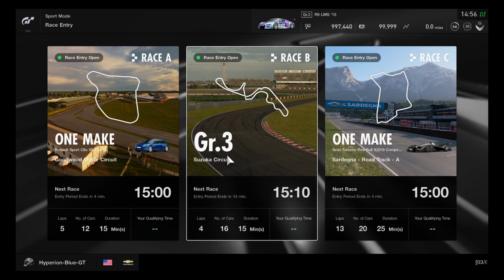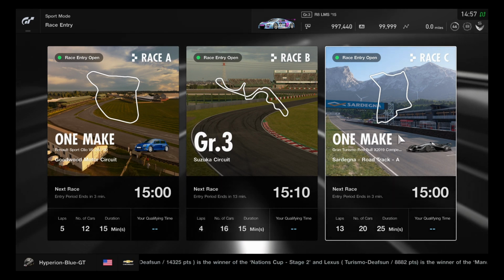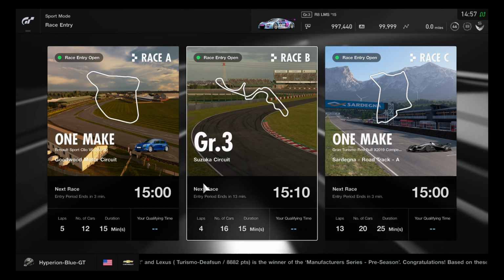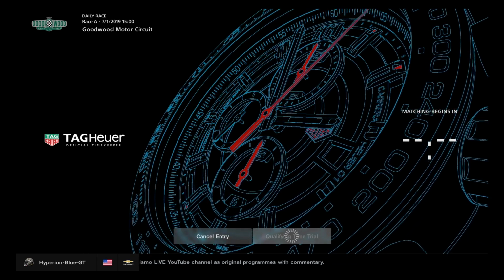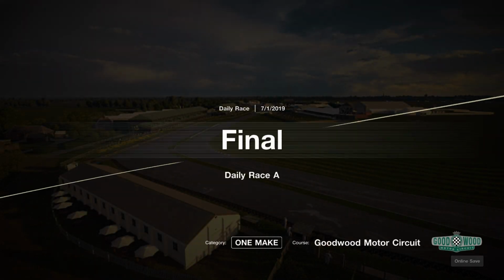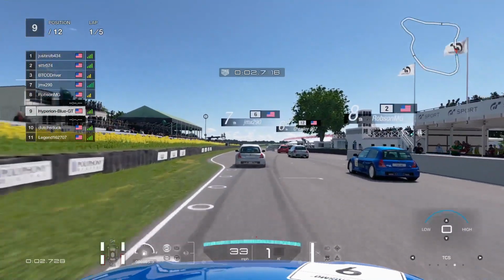Gran Turismo Sport: Daily Race - The Clio V6 One-Make Race of Wonders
This Week on Daily Race, One-Make Race with using Renault Clio V6 24V racing at Goodwood Motor Circuit will have a Original Clio Cup.